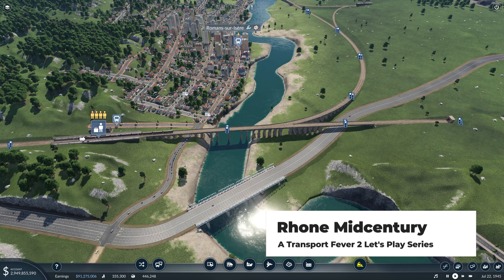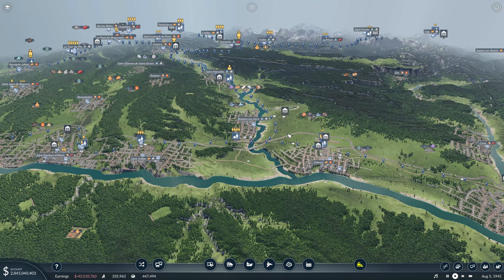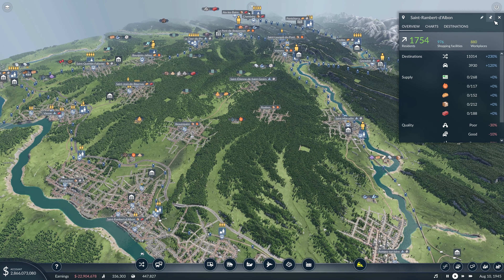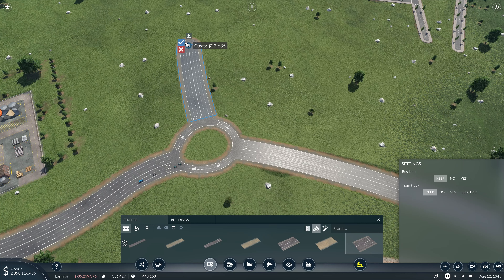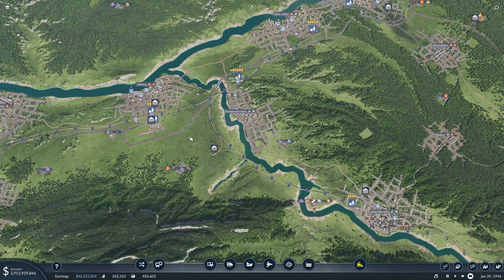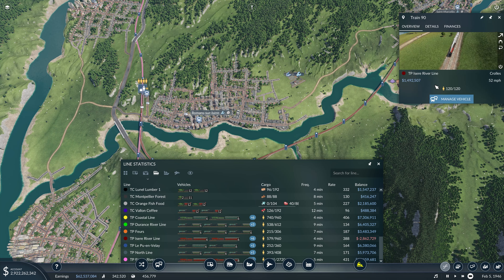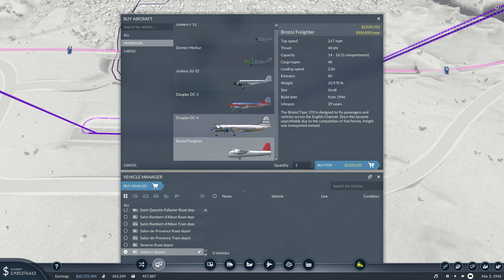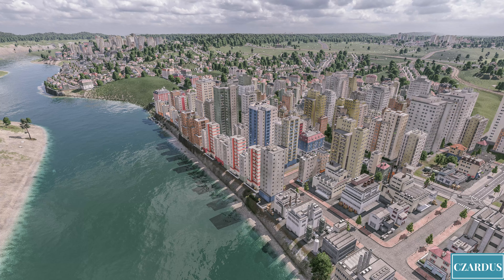Let's Play Transport Fever 2: Rhone Midcentury EP10 - Food Along the River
In this episode, we add a few food production lines to serve some towns along the Rhone River.

This Transport Fever 2 series will be focused on the Rhone river valley, though it is not a replica of any real rail lines, covering the midcentury era.

Note: Urban Games, the game developer, generously provided me with a free copy of the game.